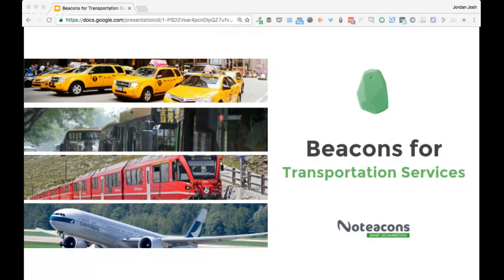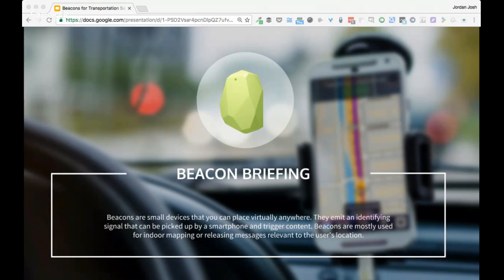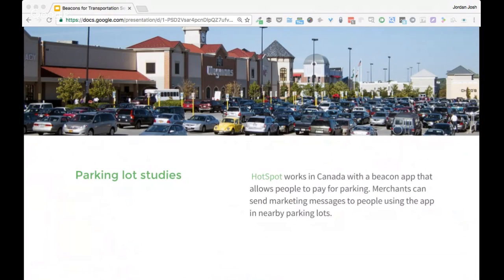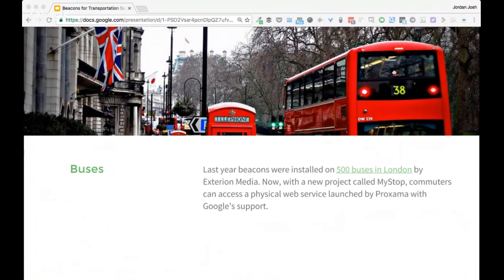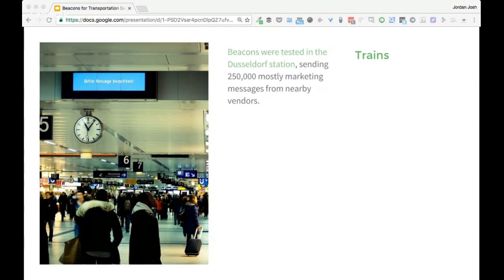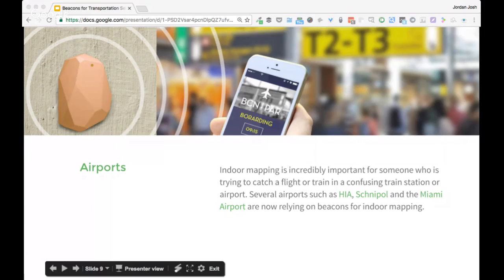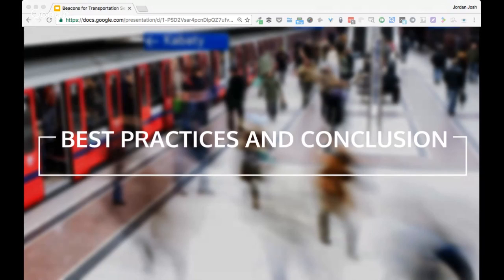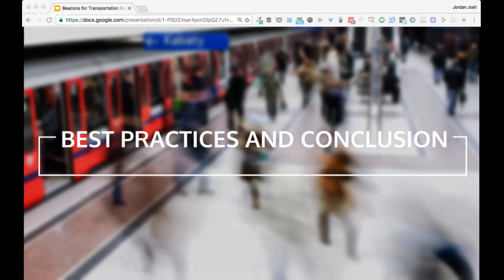Using Bluetooth Beacons for Transportation Services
Taxis, trains, buses, planes – beacons have most of the major ways of transportation covered.

In this webinar we go over some of the major use cases such as indoor mapping, supporting the visually impaired, sending traveler information case studies and best practices.